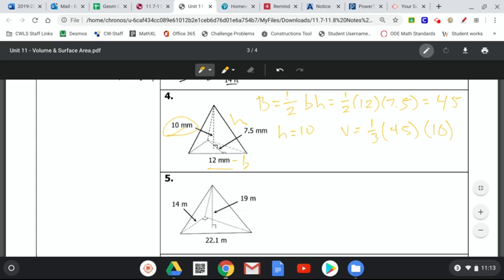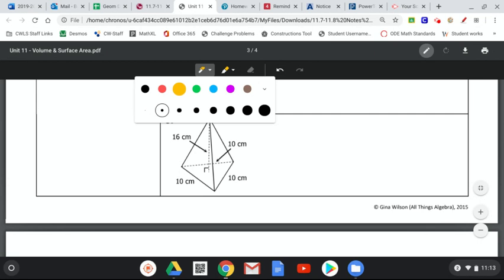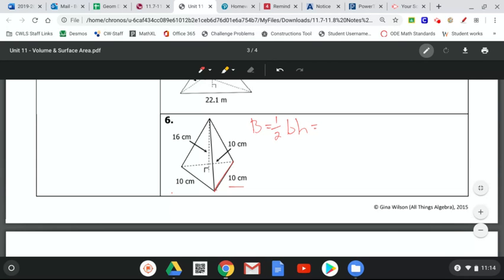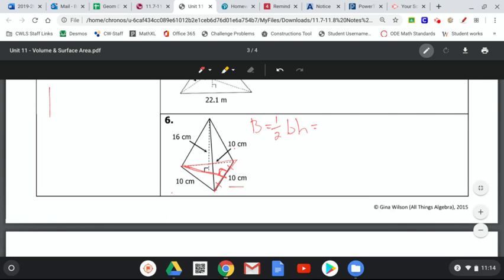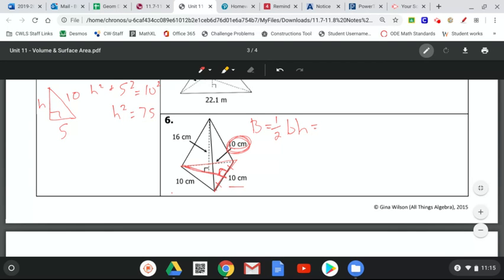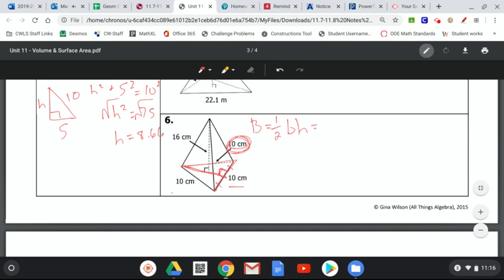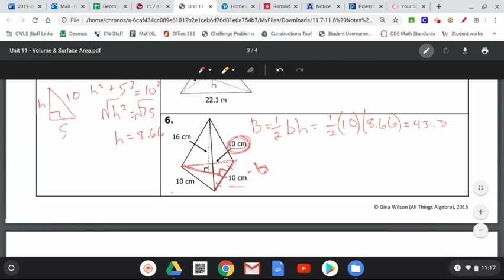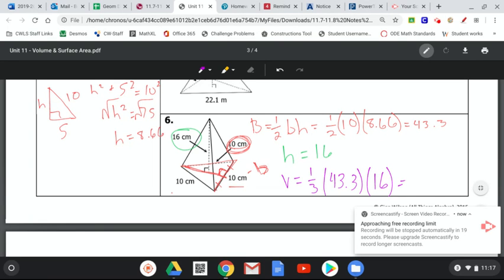11.7 Notes Pyramids #6